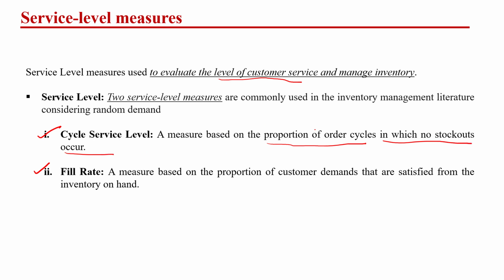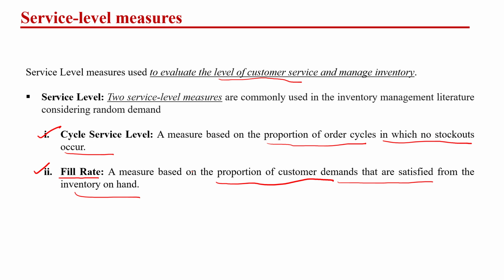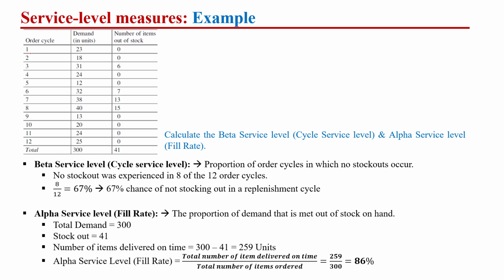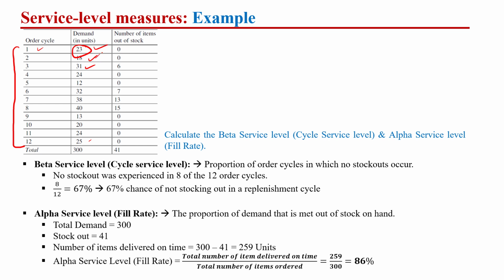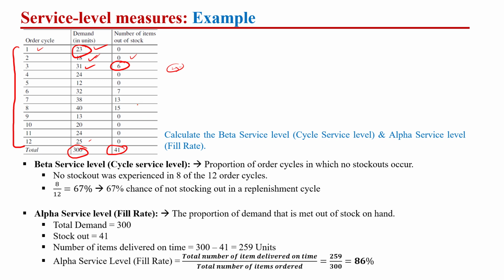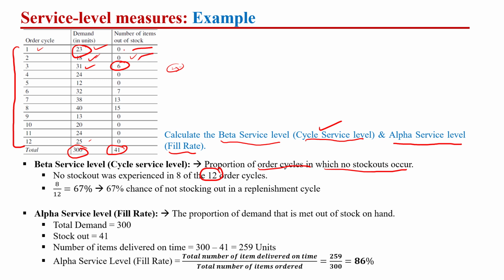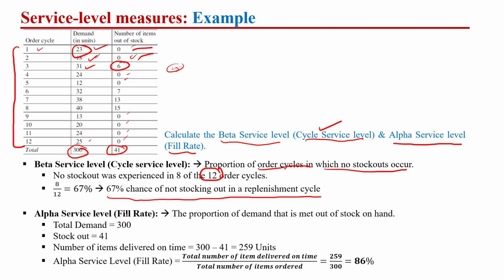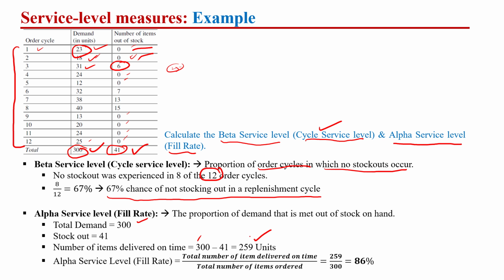Cycle Service Level vs Fill Rate | Inventory Management Explained with Examples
Learn the difference between Cycle Service Level (Beta) and Fill Rate (Alpha) in inventory management! 📦
In this video, we explain two essential customer service metrics:
🔹 Cycle Service Level (β) – Measures the proportion of order cycles completed without a stockout.
🔹 Fill Rate (α) – Measures the percentage of total customer demand fulfilled directly from inventory.

✅ With real-life examples, you'll understand how to calculate both metrics:
67% Cycle Service Level (8 out of 12 orders fulfilled completely)
86% Fill Rate (259 units delivered out of 300 demanded)

These metrics are crucial for supply chain optimization, inventory control, and improving customer satisfaction.